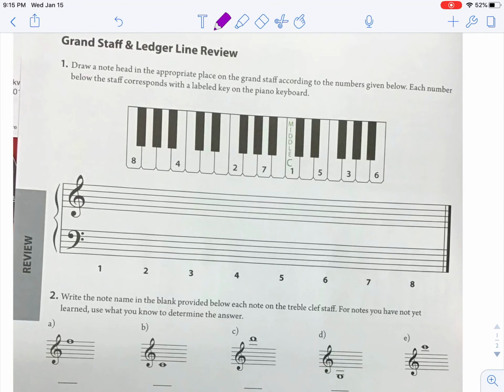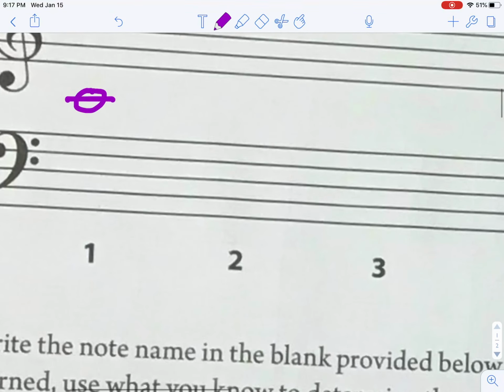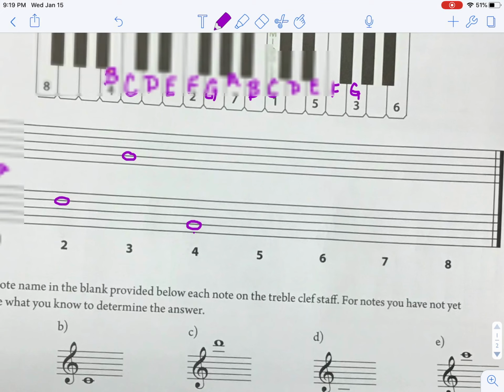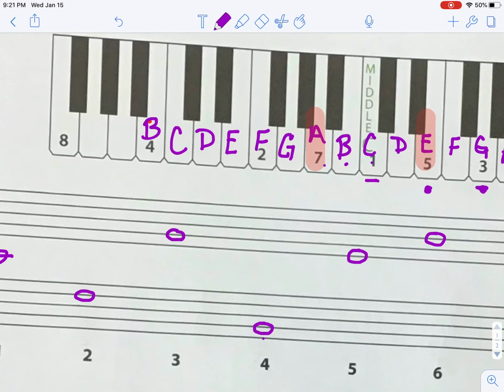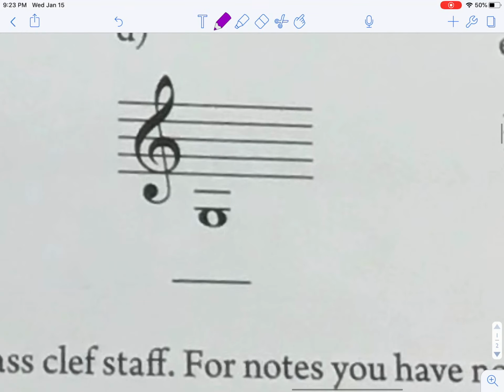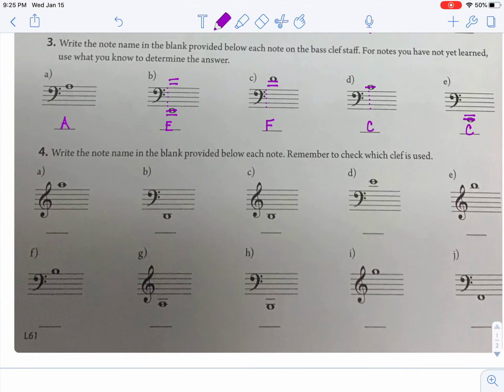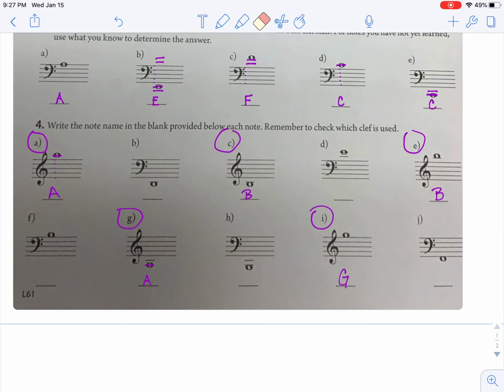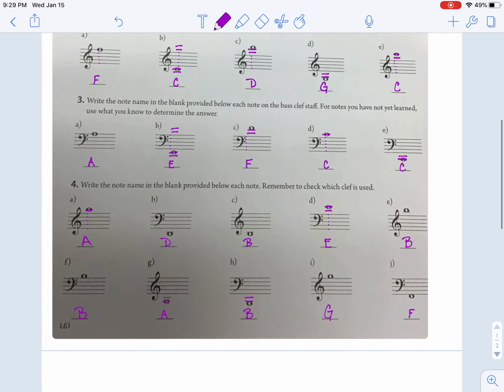Page 16 - Grand staff and ledger line review